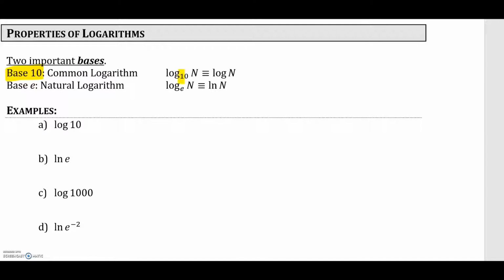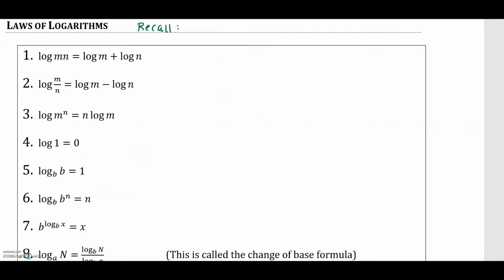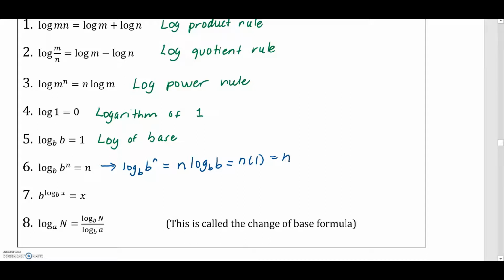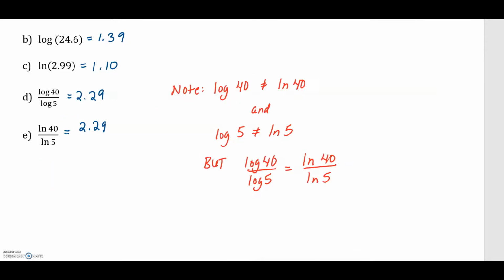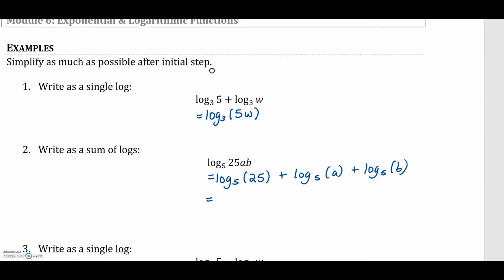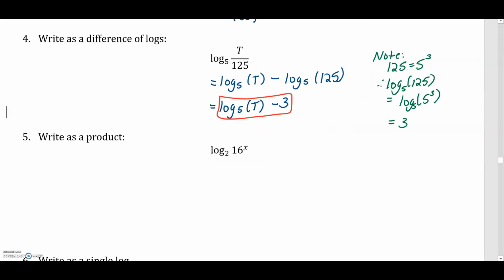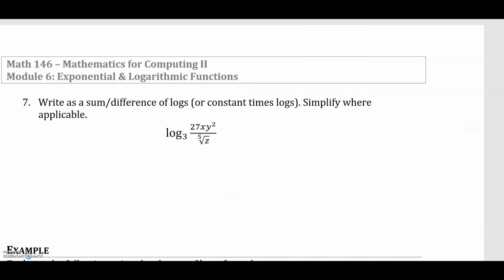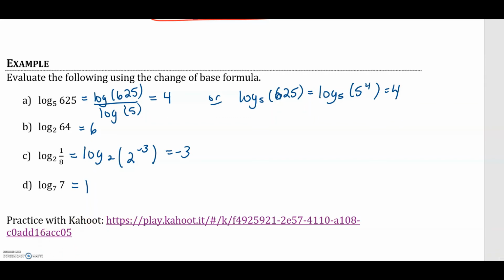Module 6: Exponential & Logarithmic Functions (Video 4)